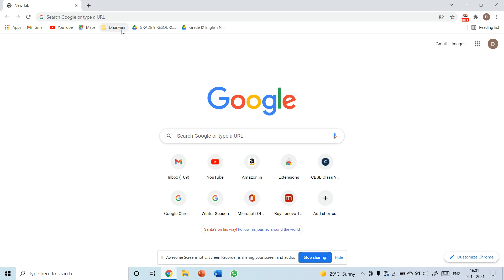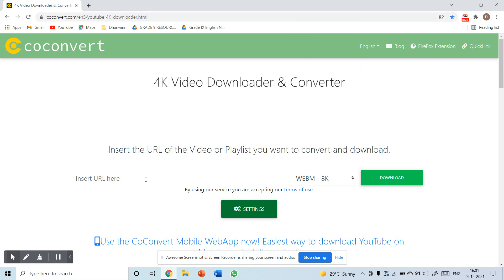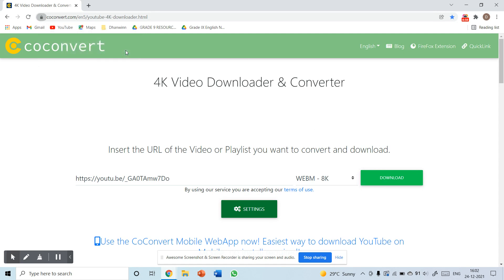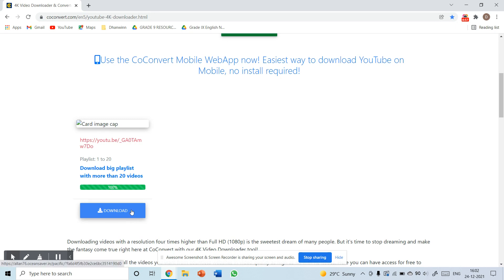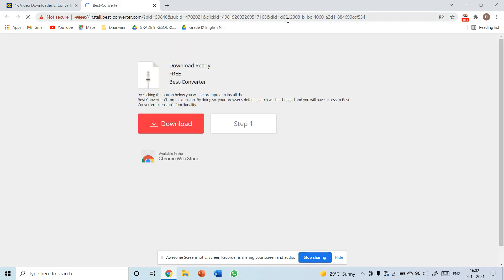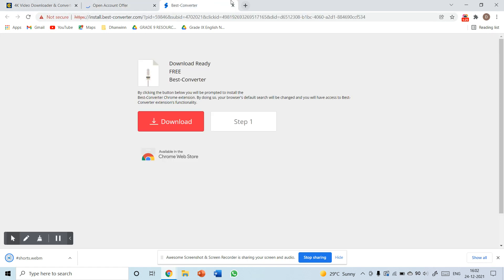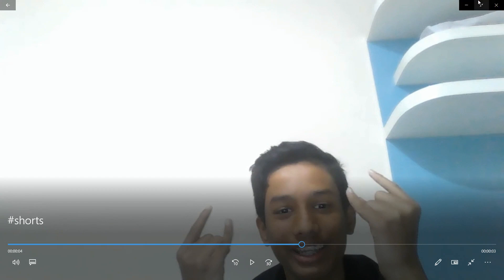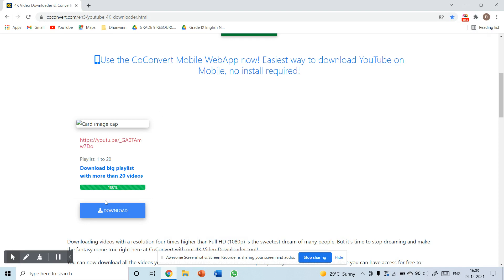how to download free youtube videos 8k quality latest method 2022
pls after this watching the video comment below ur views and tell wht u need the next video on the  basis of tech  so our youtube team and work on it and upload it .